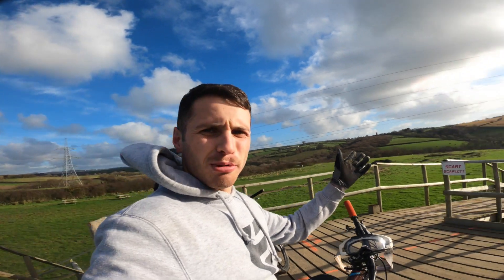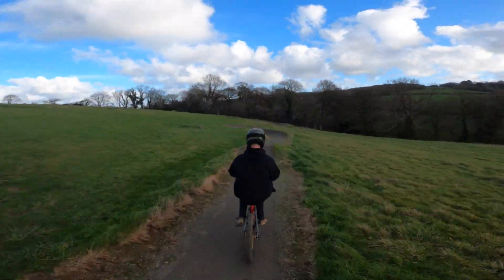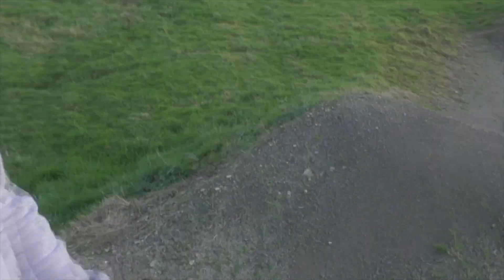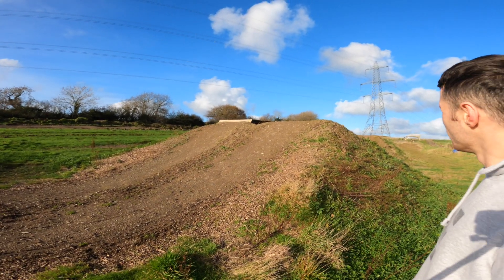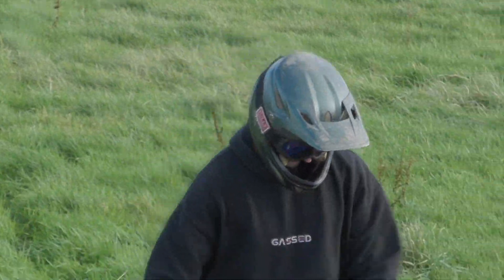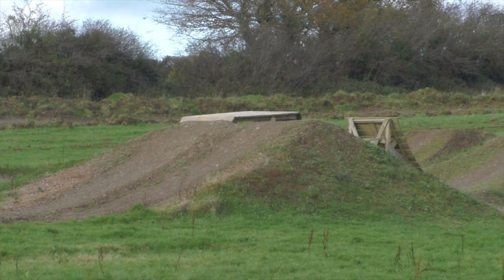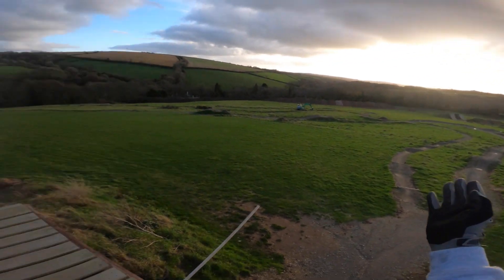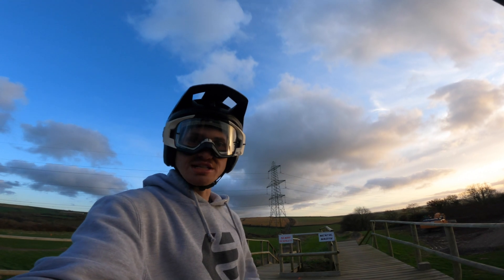NEW TRICKS ON MY ENDURO AT OLDHILL BIKE PARK!!!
In this video Myself and Matt Gill head to Old Hill Bike Park just out side of Wadebridge.

It's a amazing place for people to come learn how to jump and improve their skill level.

GT Bikes
Fabric
Full Speed Ahead (FSA)
Carder Tech
SR Suntour
Kenda Tyres
Etnies
Profile Racing